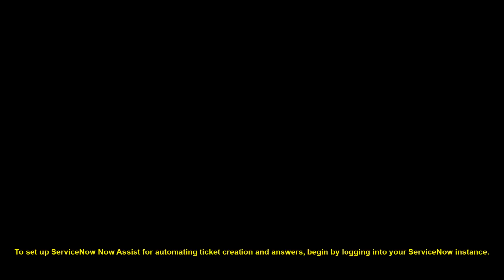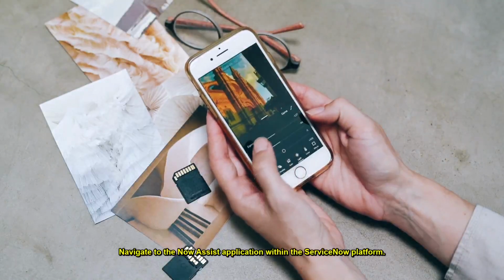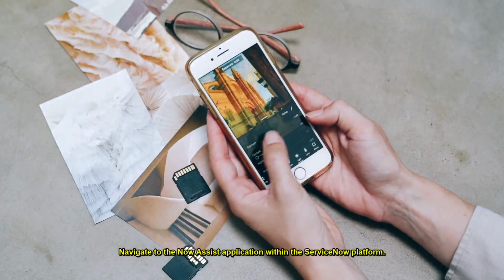How to setup ServiceNow Now Assist to automate ticket creation and answers - Complete Guide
Unlock the power of automation with our complete guide on setting up ServiceNow Now Assist! In this video, we'll walk you through the step-by-step process of automating ticket creation and responses, streamlining your IT service management workflows. Whether you're a beginner or looking to enhance your ServiceNow skills, this tutorial provides valuable insights to help you maximize efficiency and improve user satisfaction.